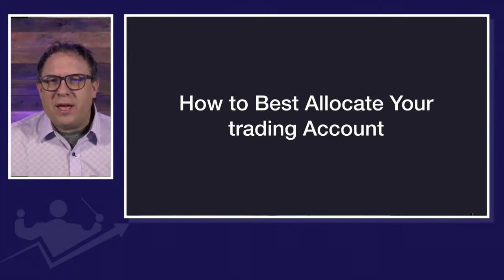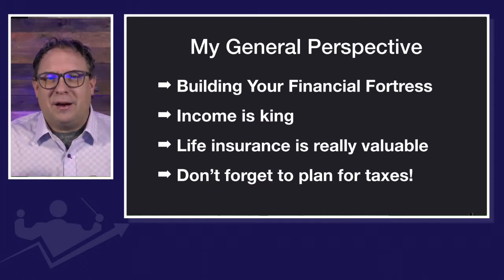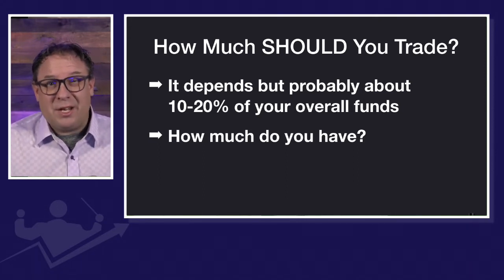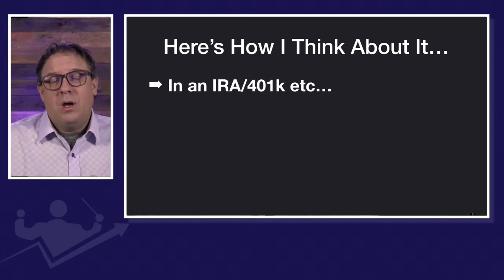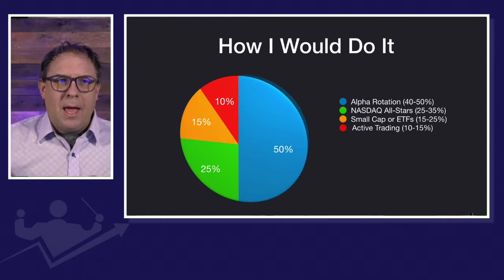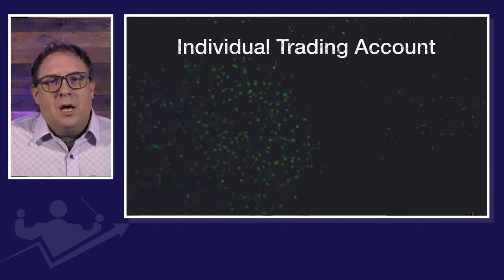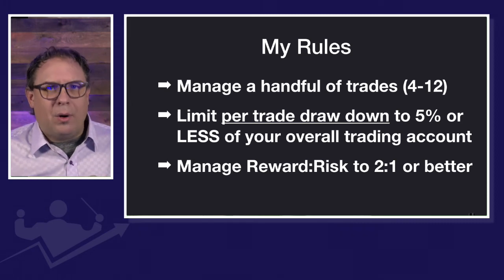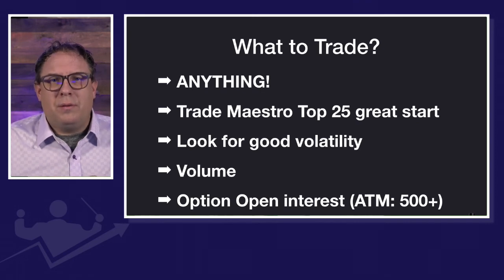How To Allocate Your Trading Account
Allocating your trading account is one of the most important aspects of managing your account and avoiding the dreaded "account blowout!"  In fact, account allocation is one of the only areas so-called "professionals" tend to have an edge on the "little guy". This is because major firms require risk management above all other trading decisions.

In this video we cover an entire perspective of financial allocation:

• Big Picture 40,000 ft financial overview
• The Smaller 10,000 ft Paper assets overview
• Individual trading account allocation

NOT READY FOR THE CHALLENGE?